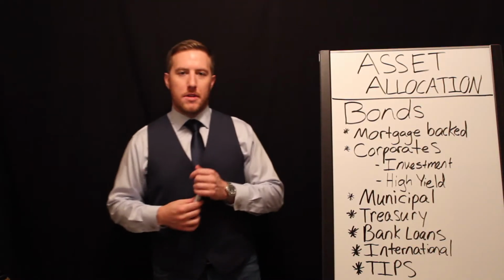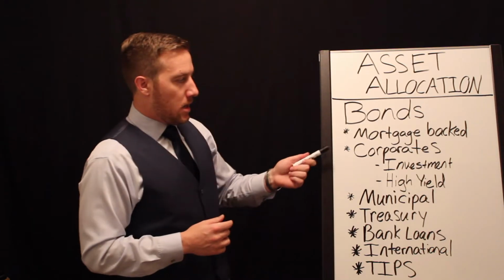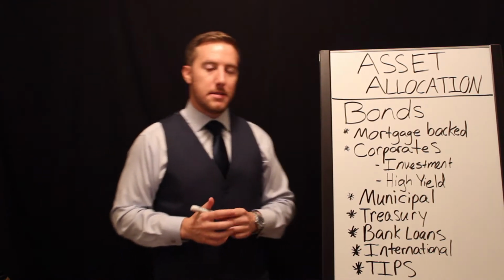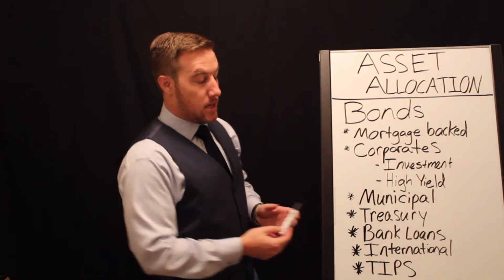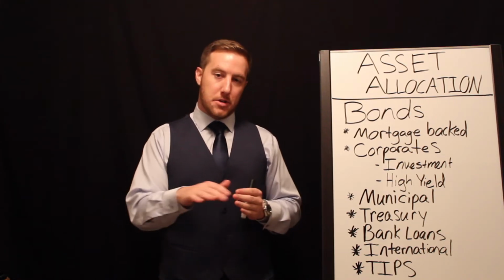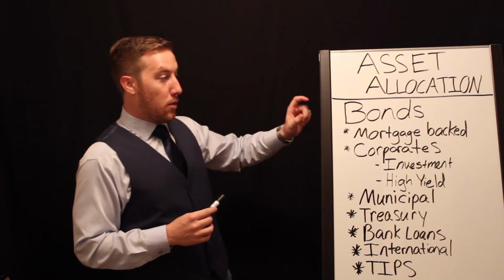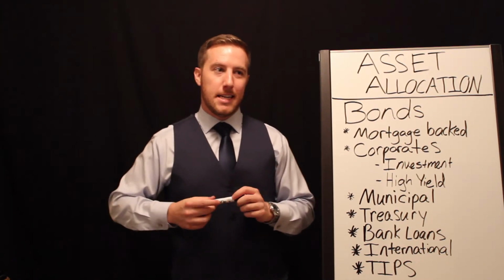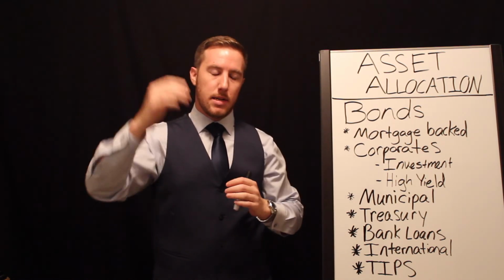Breaking Down a Bond/Fixed Income Portfolio by Categoy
In this video, we discuss the way to breakdown and organize a Bond or Fixed Income portfolio. Bond = Fixed Income. There are many different types of bonds and we discuss many of them. We talk about the characteristics of these different instruments and explain why bonds and interest rates have an inverse relationship. This video will teach you the difference between all of these and give you the best strategy to invest in the Bond market globally!